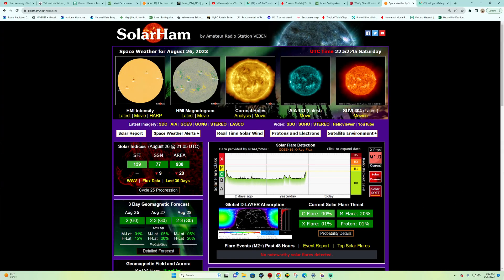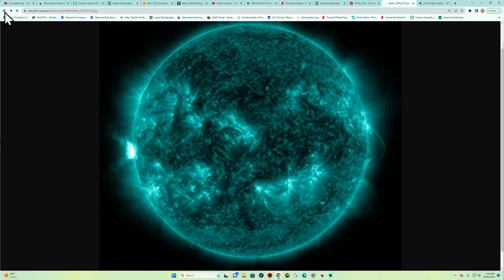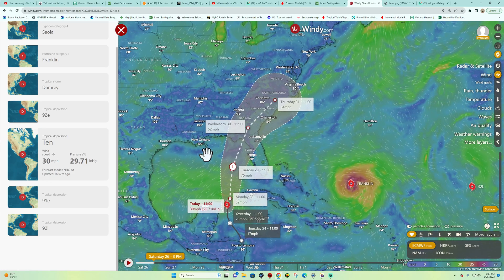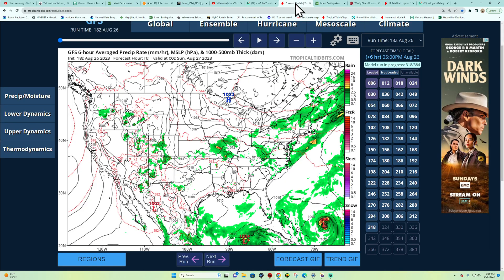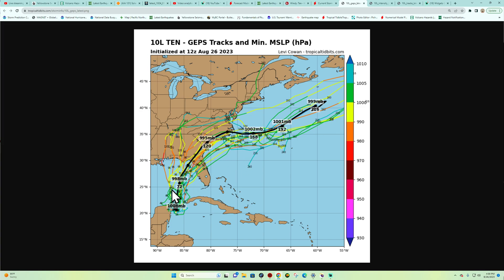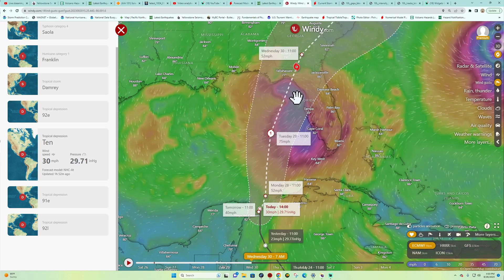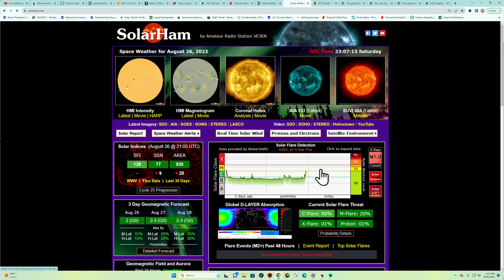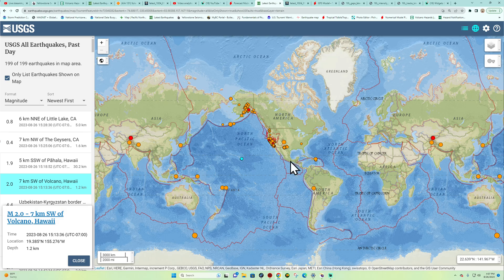Strong Solar flare off Eastern limb of the Sun. Tropical Depression 10L update. SAT 8/26/2023